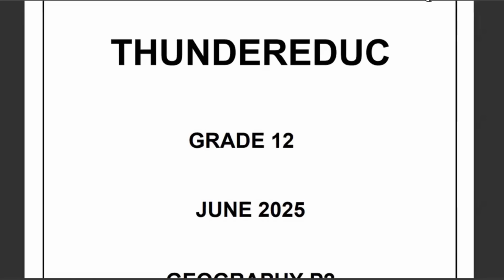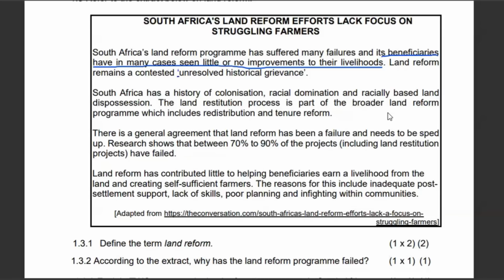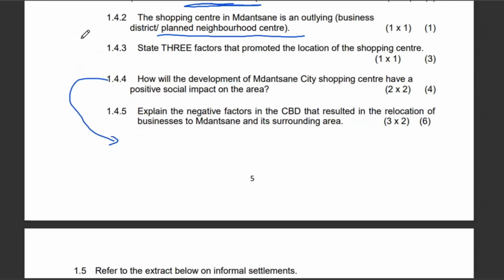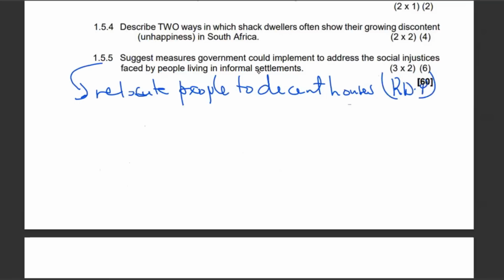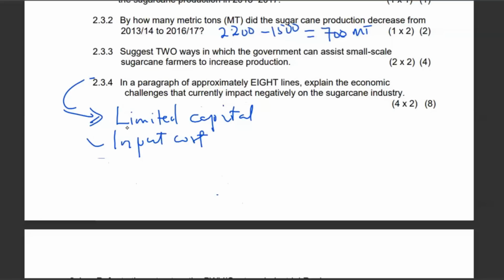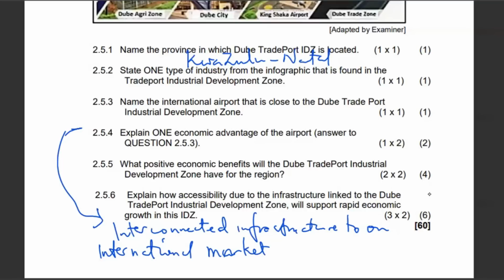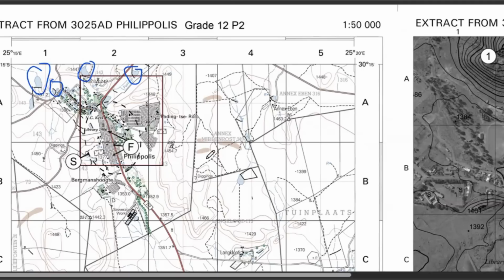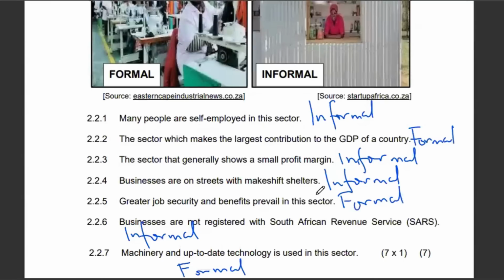2025 GEOGRAPHY P.2 FINAL EXAMS GRADE 12 GEOGRAPHY 2025 JUNE EXAM GET ANSWERED P.1 GEO GRADE 12 PREP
2025 GEOGRAPHY P.2 FINAL EXAMS GRADE 12 GEOGRAPHY 2025 JUNE EXAM GET ANSWERED P.1 GEO GRADE 12 PREP